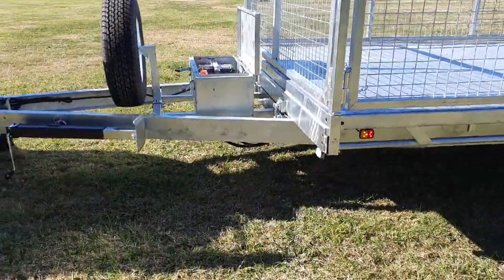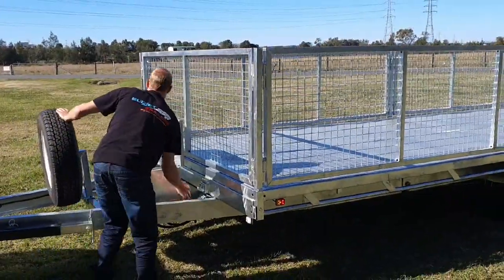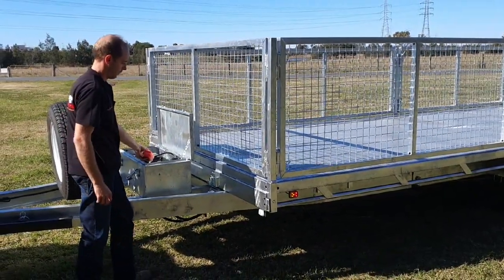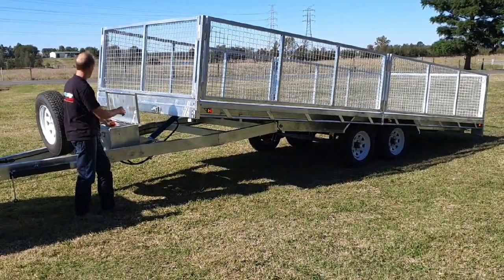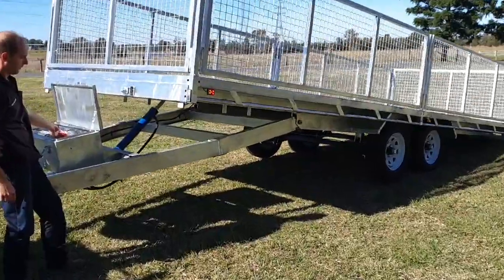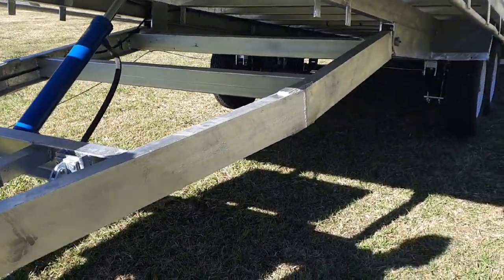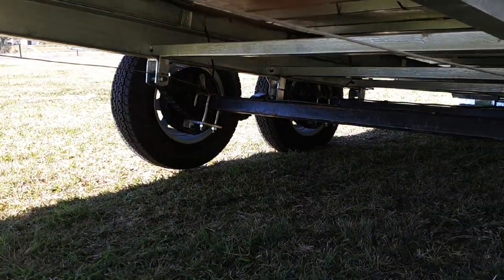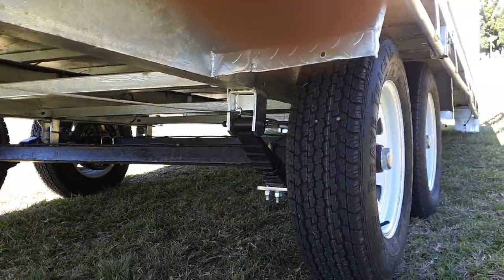6.9m Flat top Tilt Trailer